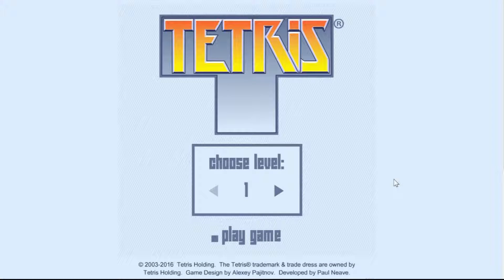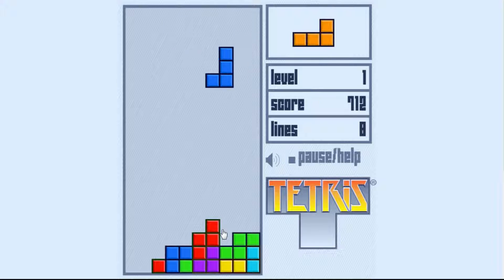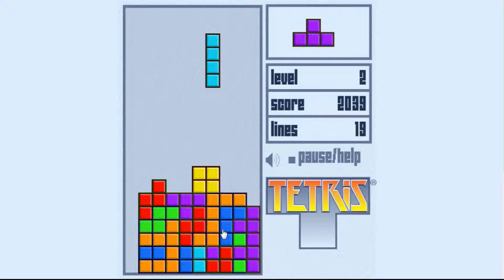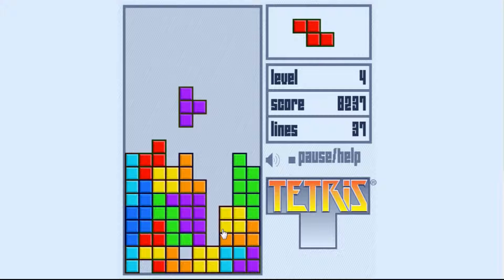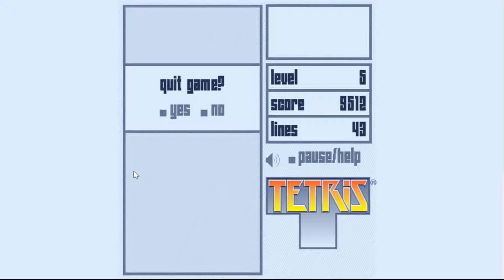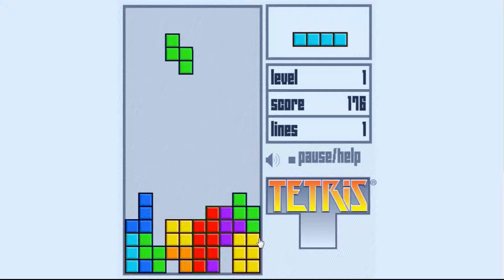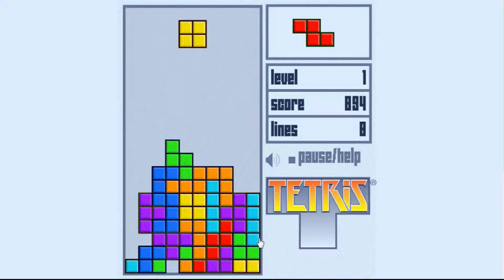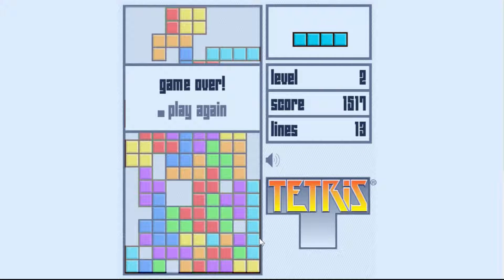2Play Betray - Episode 3: Tetris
LIke a phoenix from the ashes, redemption comes to those who are mentally and physically superior on this episode of 2Play Betray.